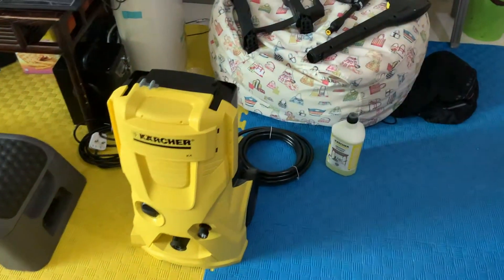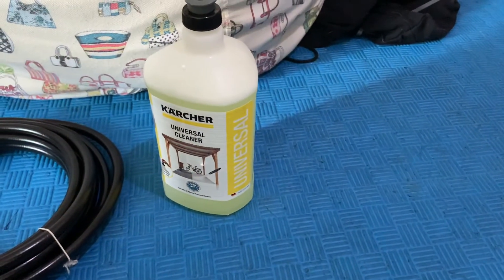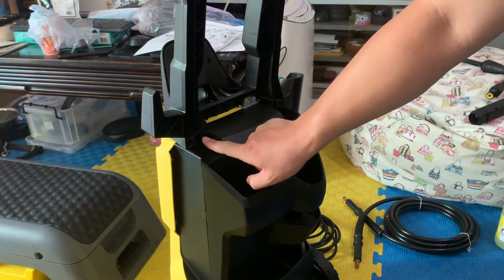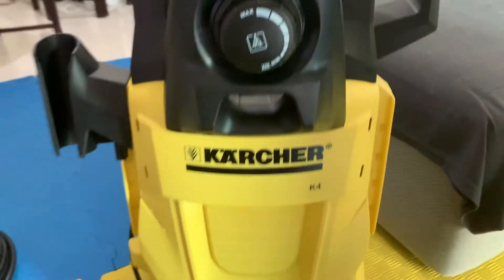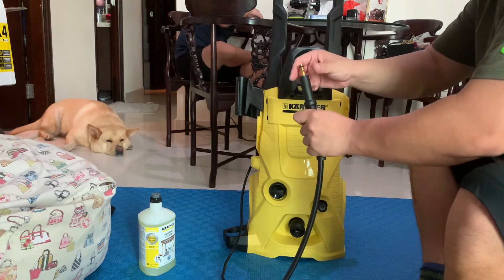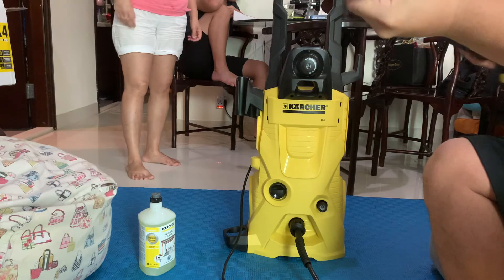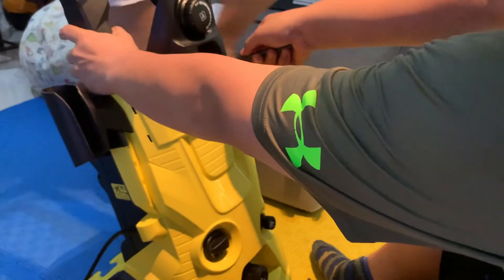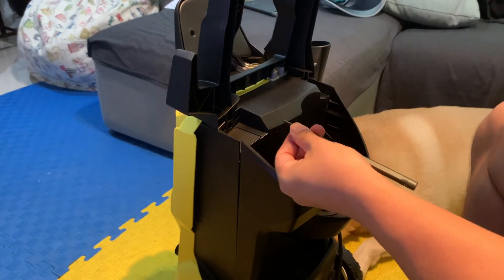Karcher -K4 - Jul 2020 purchase- What it comes with and assembling